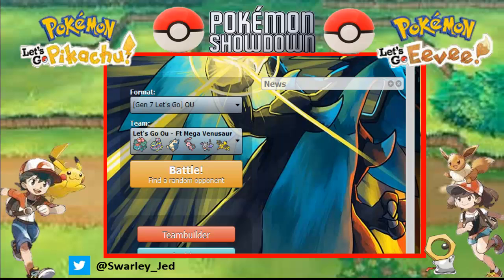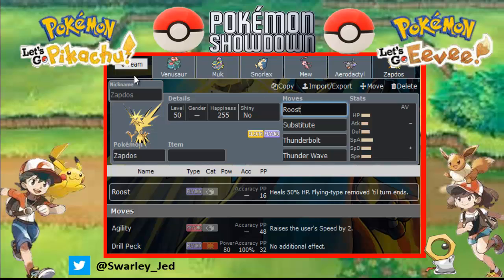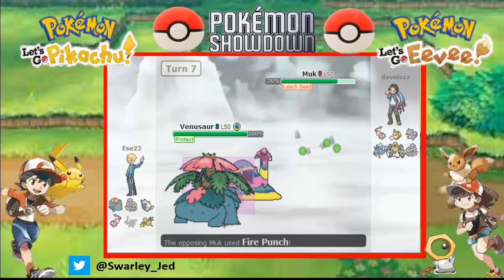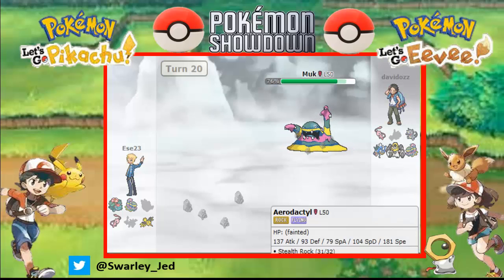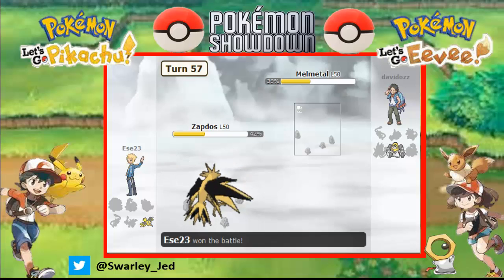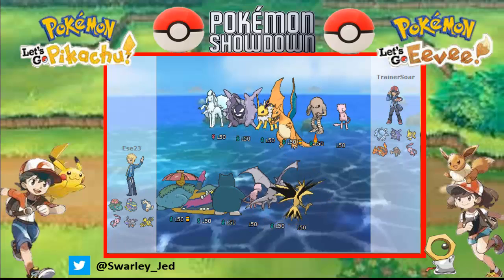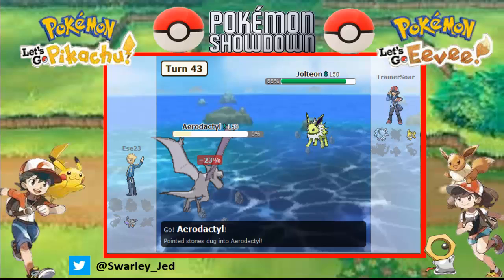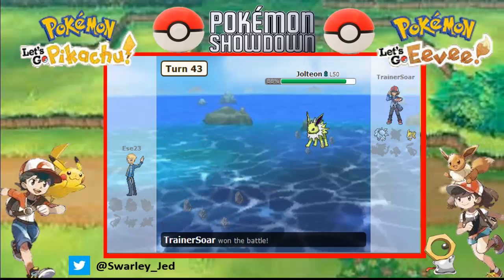Calm Up Mew, Ft Mega Venusaur !! | Pokemon Let's Go Pikachu & Eevee | Showdown Live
Hey what's up youtube, Jed Swarley here with another showdown live trying the let's go OU metagame, this time with a calm mind & bulk up mew, featuring mega venusaur with leech seed and protect.